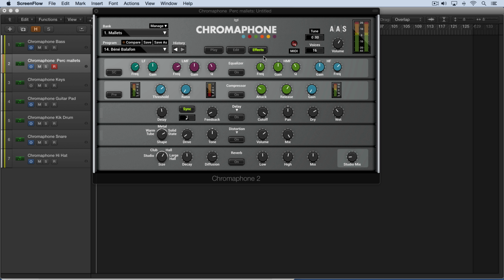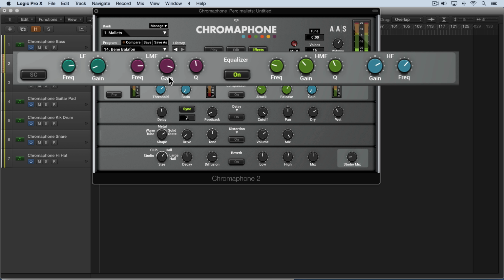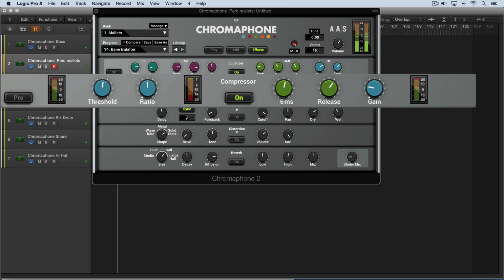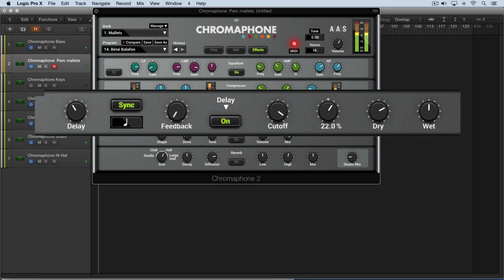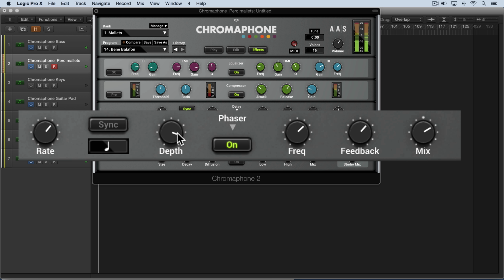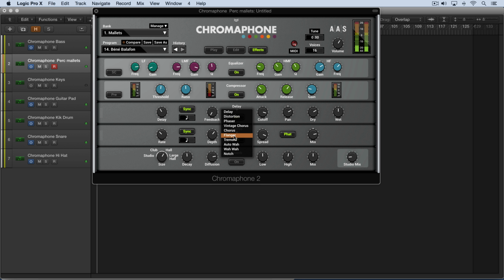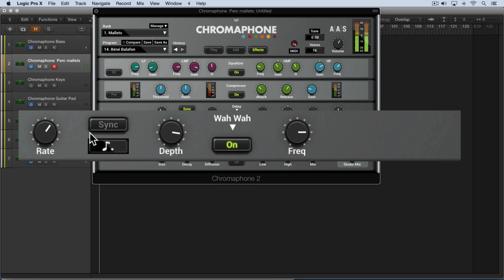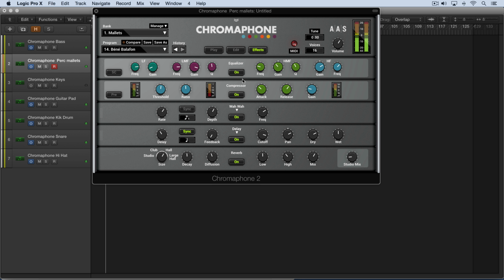AAS Instruments Tutorials—Effects View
Explore the multiple on board effects available in AAS instruments, and hear how they are used to shape the final stages of a sounds output.